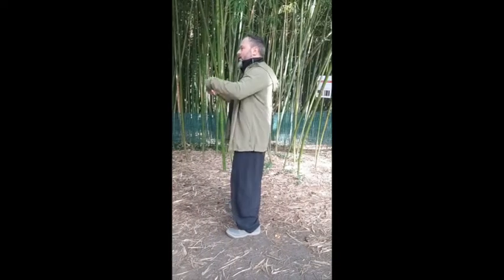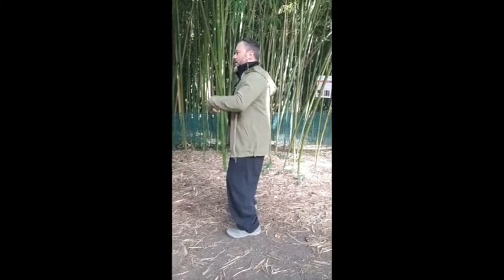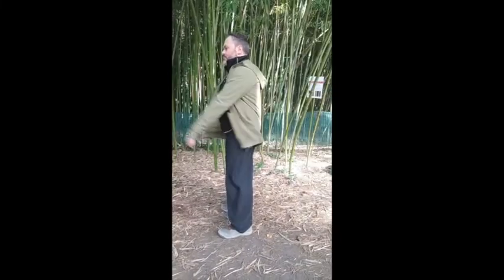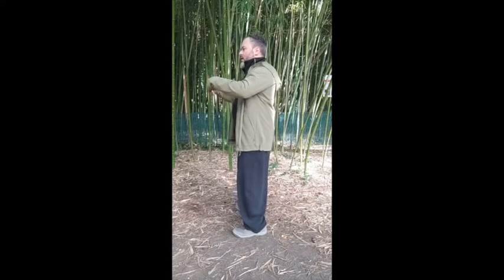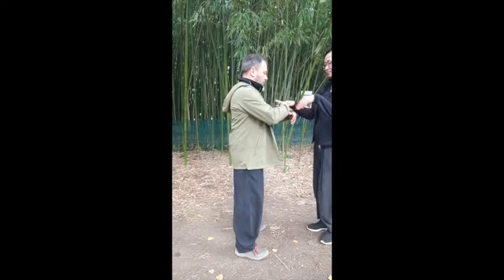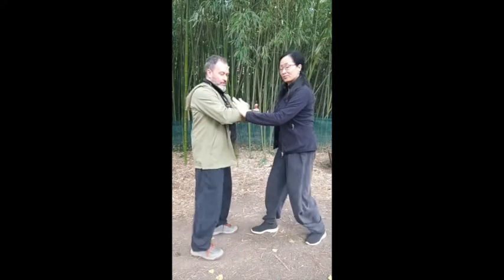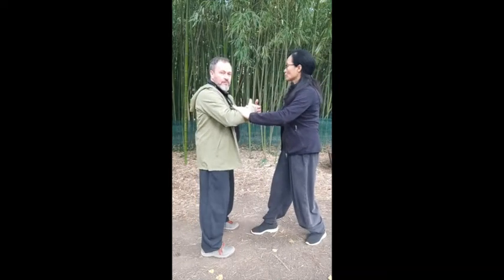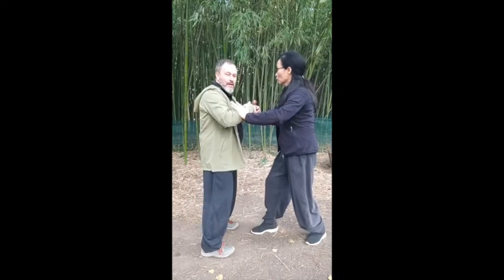White Crane Kungfu Tu Na - breathing exercise